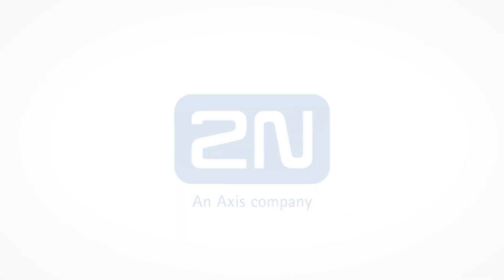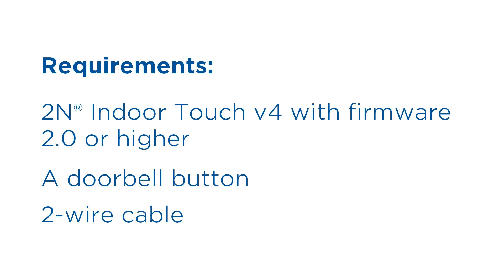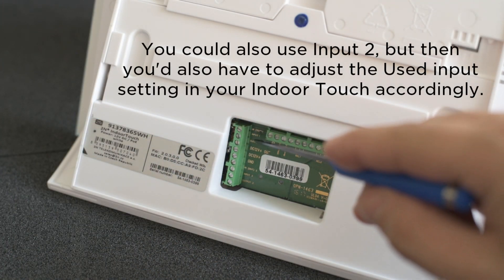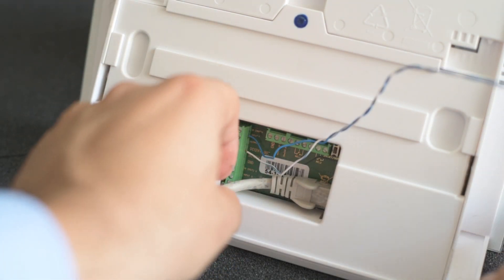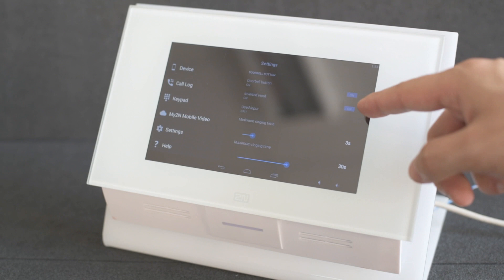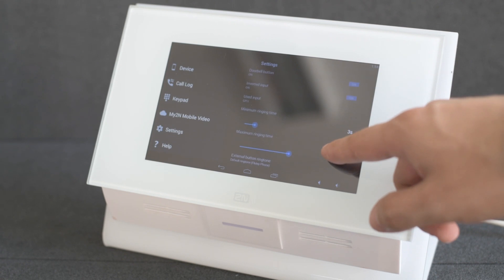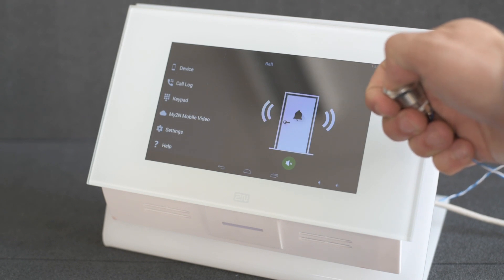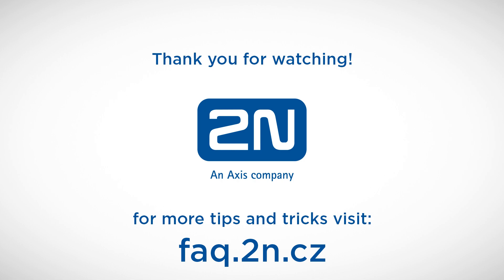2N Indoor Touch - doorbell button installation and configuration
Hello and welcome to this video tutorial showing How to install and configure a doorbell button on a 2N Indoor Touch.

The requirements for the doorbell button to work are:
Indoor Touch hardware version 4 with firmware 2.0 or higher
A doorbell button
2-wire cable

Here I have a doorbell button with 2 wires which will go into the Indoor Touch's Input 1 and DC12V+ OUT terminals respectively.
OK, connect and tighten both wires and power on the Indoor Touch.
After the Indoor Touch has booted up, go into the 2N Helios IP Mobile app and go to settings and then settings again.
Locate the Doorbell button section and enable it.
The first setting here is whether the input is inverted or not. If it is, the doorbell will ring for the Maximum ringing time period.
At the bottom you can also change the doorbell ringtone and ignore Do Not Disturb mode.
Now, if you switch the input to non-inverted, the doorbell will ring for as long as you're holding the button or for the minimum ringing time period if you just press it and release it again.
After the ringing ends, it'll show up in call log.
Alright, that's it for today.

The 2N® Indoor Touch 2.0 indoor station guarantees reliable video door communication. The Android OS, more powerful hardware and simple user interface make it easy to integrate the 2N® Indoor Touch 2.0 with third-party applications. For example, home automation systems can be comfortably operated on the 7“ touch screen made of tempered glass.

Do you want more information about 2N Indoor Touch?